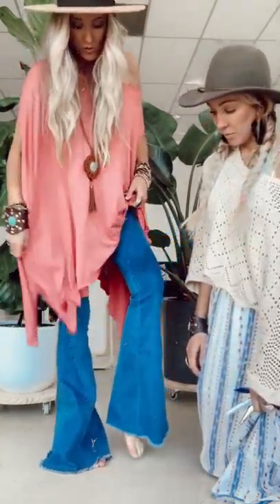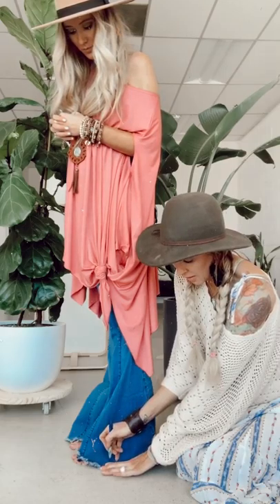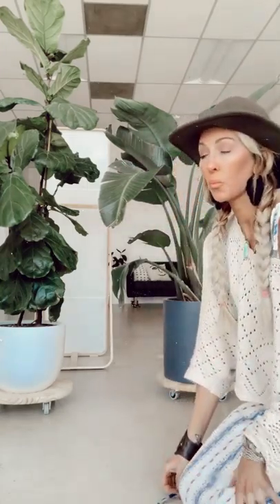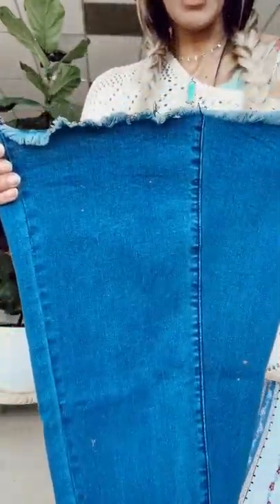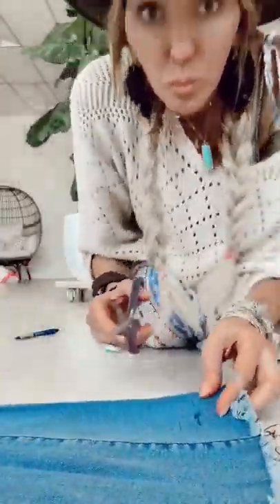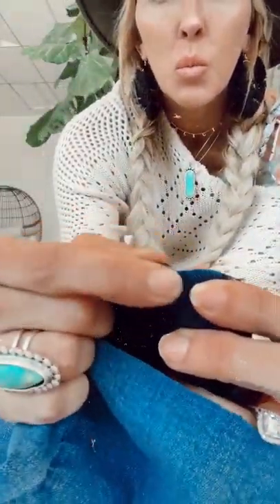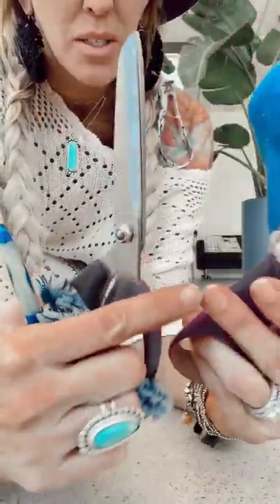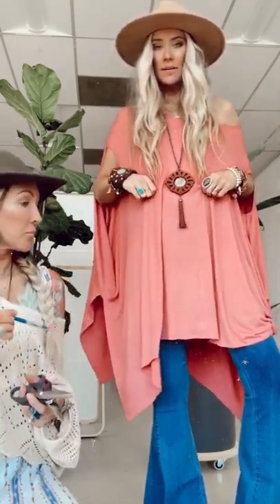No Sew How To Hem Your Pants Tutorial By Three Bird Nest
We love creating fun bohemian braids, showing our customers the complete looks, from clothing to headbands to bronzers to our favorite make up brands.

X O
Three Bird Nest